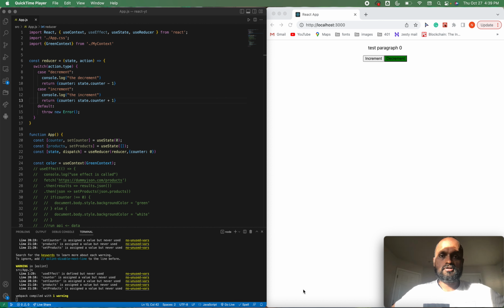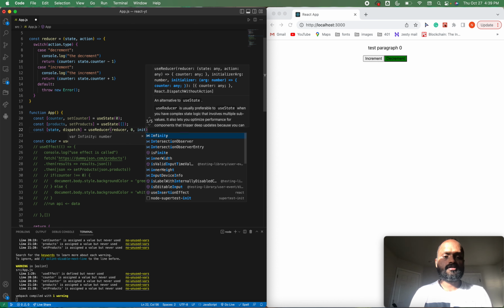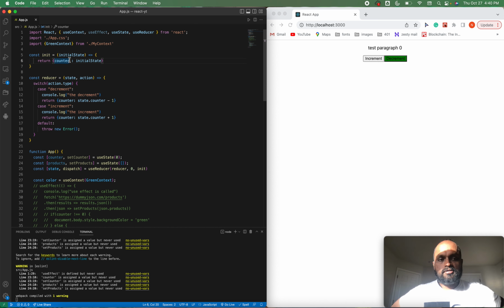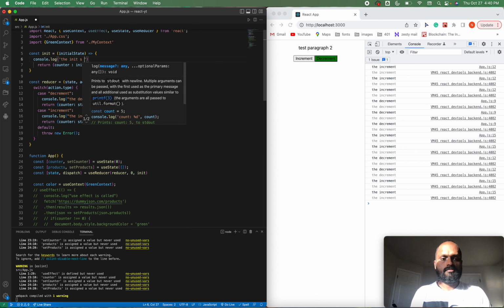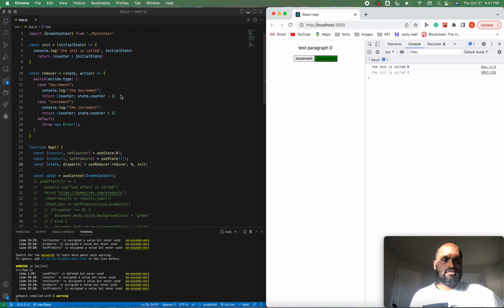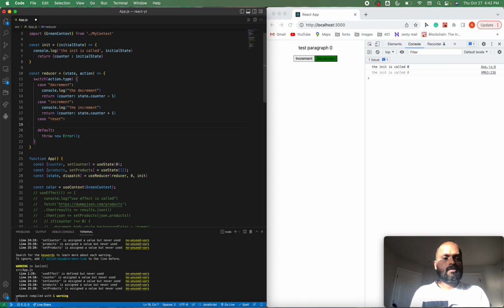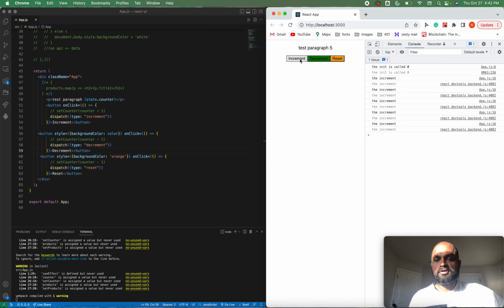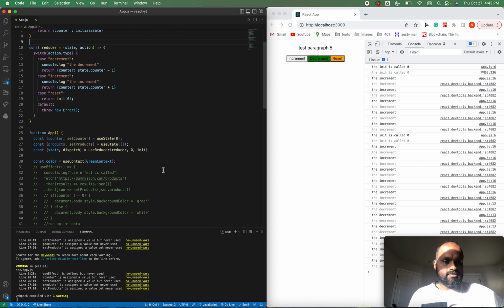useReducerHook - Lazy State Initialization - How to use React Hooks - 5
Talks about initialization of the state lazily using useReducer Hook